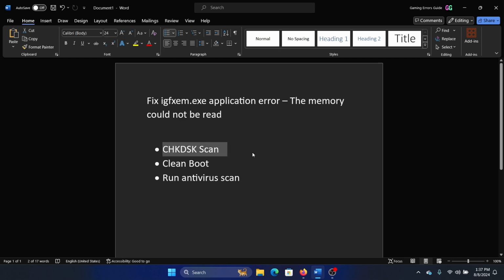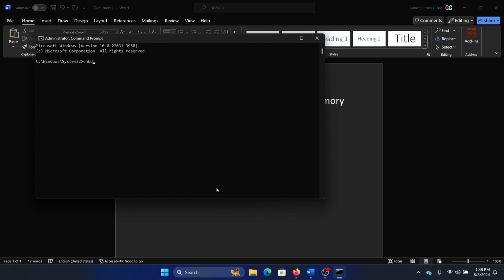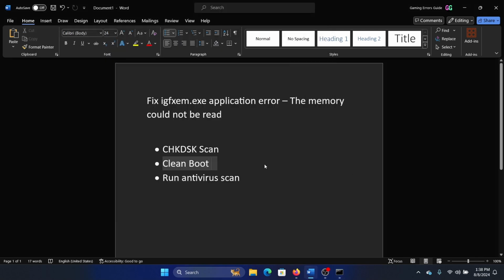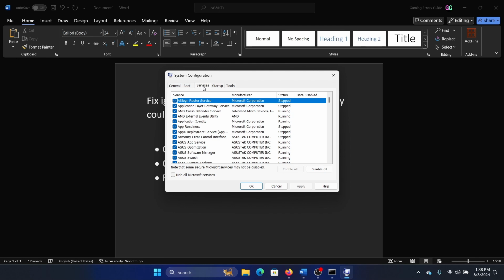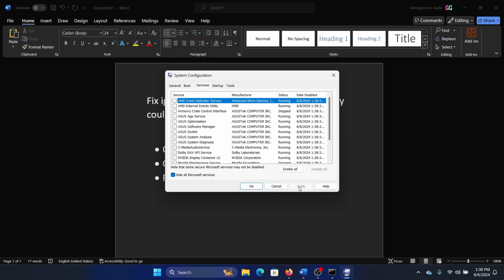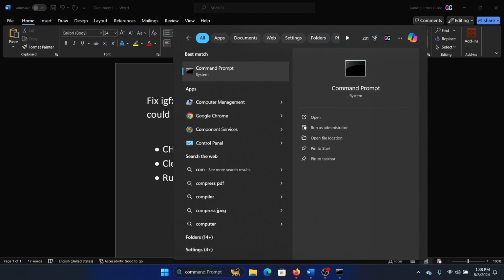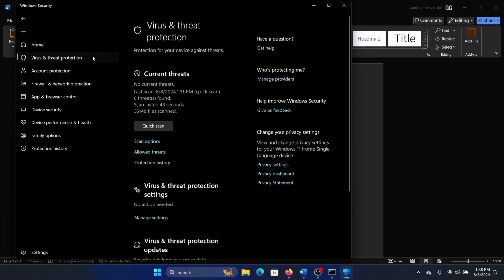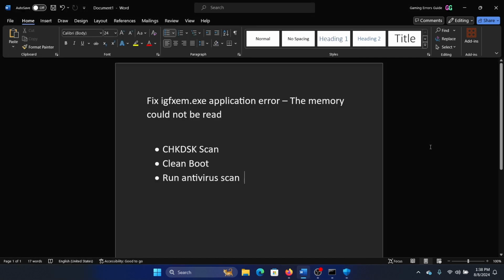How to Fix igfxem.exe Application Error The memory could not be read on Windows 11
Video Title: How to Fix igfxem.exe Application Error The memory could not be read on Windows 11

If you wish to Fix igfxem exe application error  The memory could not be read then please watch this video.